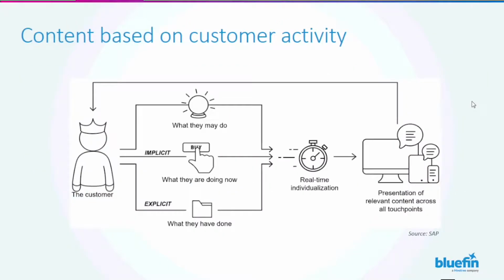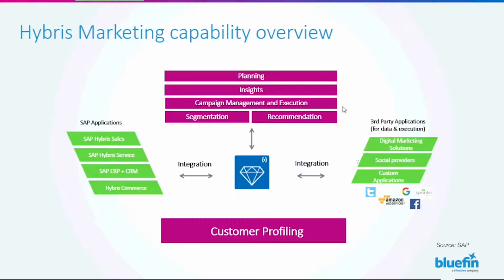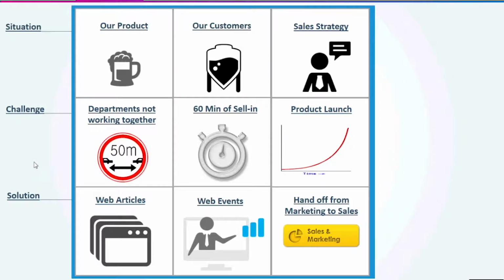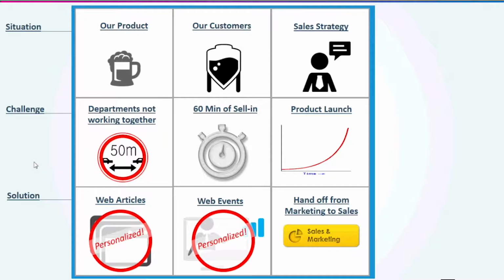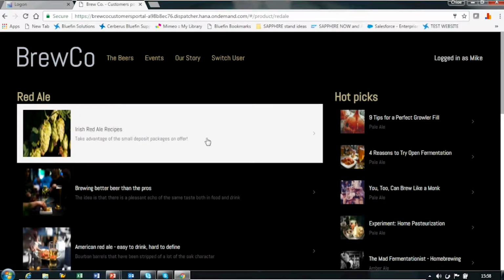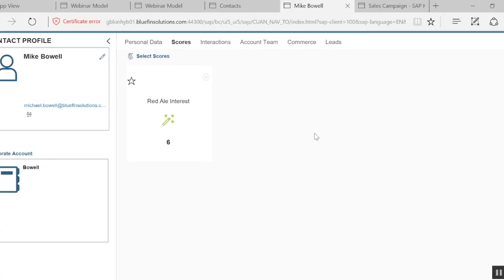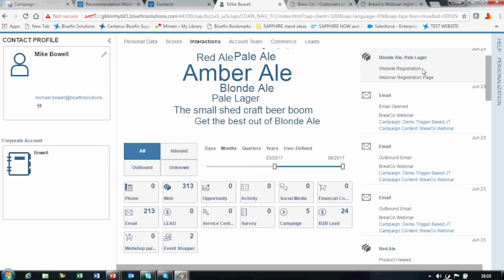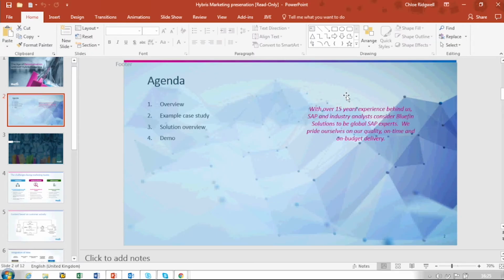Webinar: The Age of Personalisation with SAP Hybris Marketing | Bluefin Solutions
In this video you'll find more information about SAP Hybris and how we at Bluefin Solutions have used it. You'll find information about how we're revolutionising the way marketing is carried out at enterprise level and making sure all marketing is personal. Personalisation and having a 360 degree view of your customer, is becoming an important part of the growth in marketing and we aim to provide an insight into how to use SAP Hybris to achieve your marketing goals in the age of personalisation.